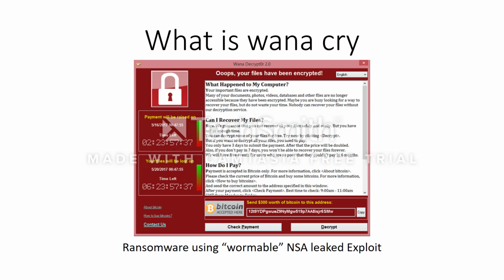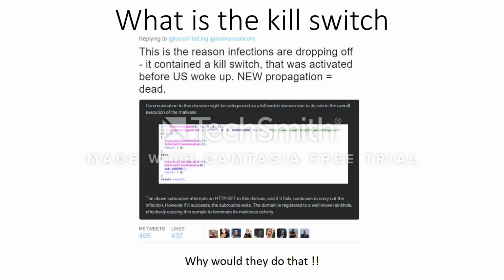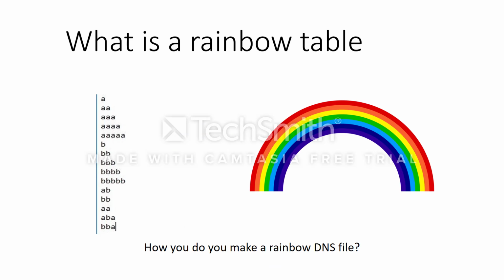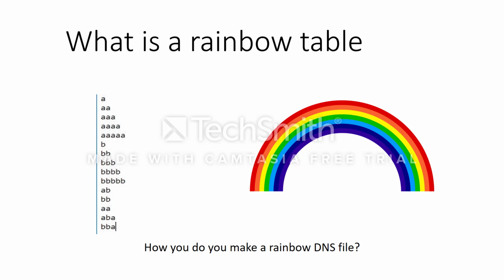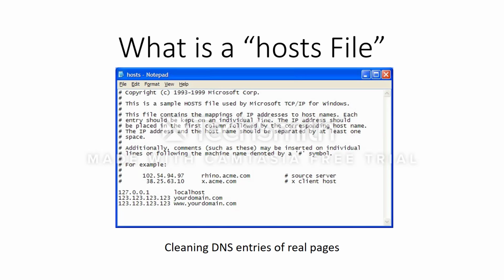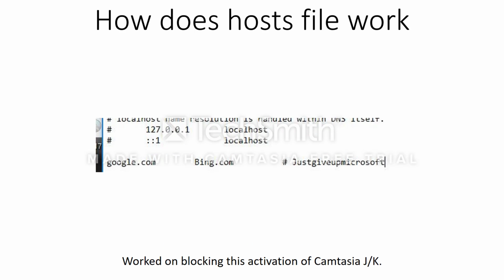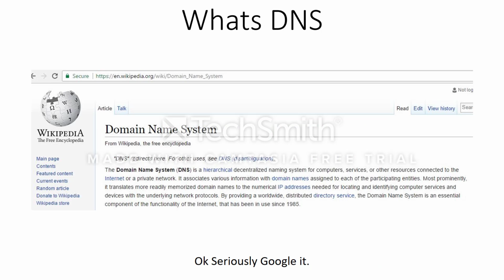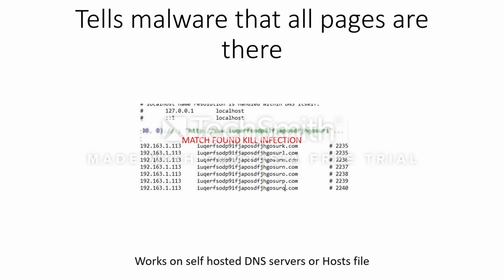Cool method to stop Ransomware with killswitch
Here is a "whitehole" method of stopping Wanacry malware. This method makes a hosts file with every single webpage possible upto the amount of pages you limit it to. Havent seen any one do this so I thought I would share the video to better explain.